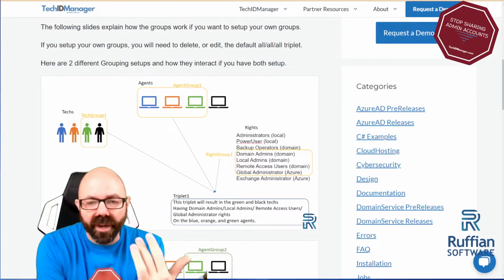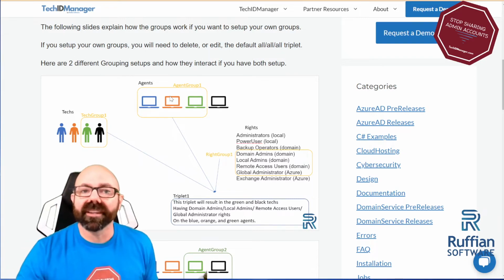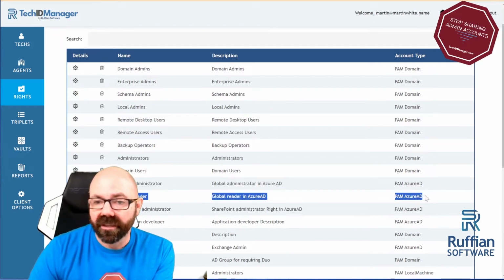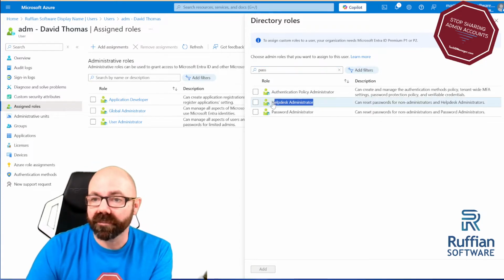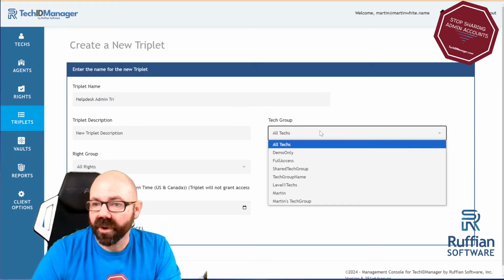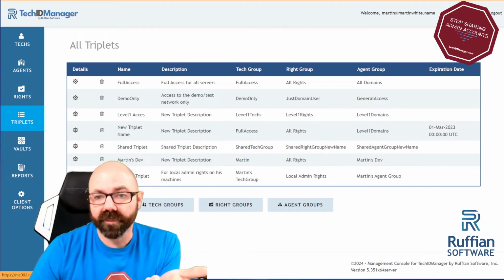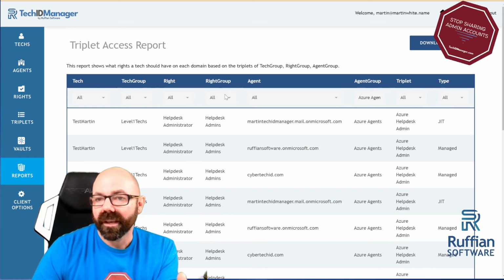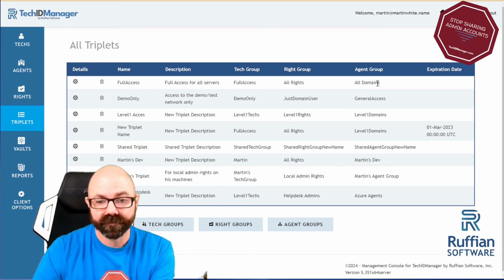Triplets and Groups in TechIDManager